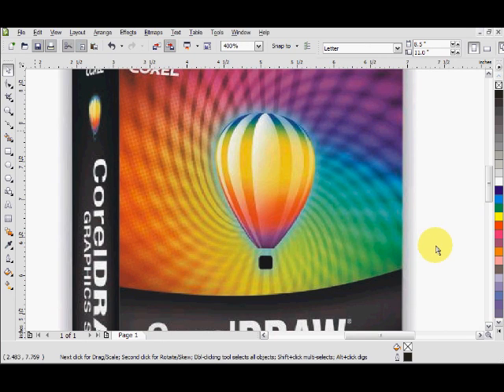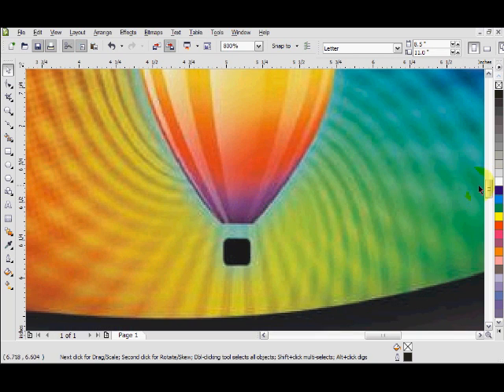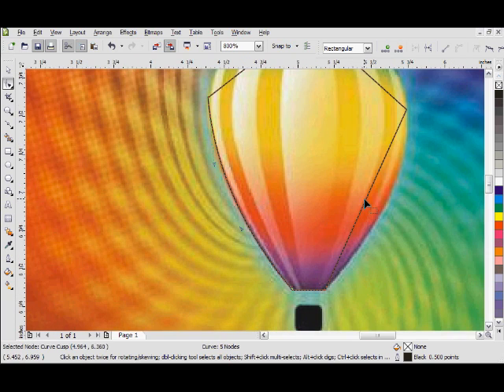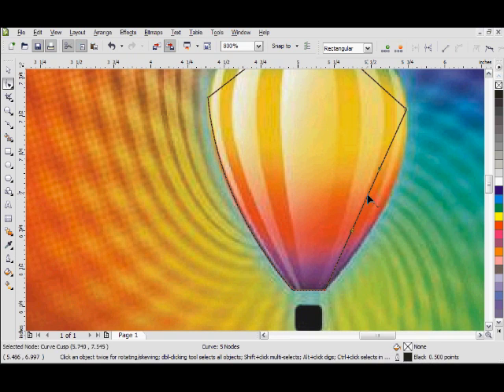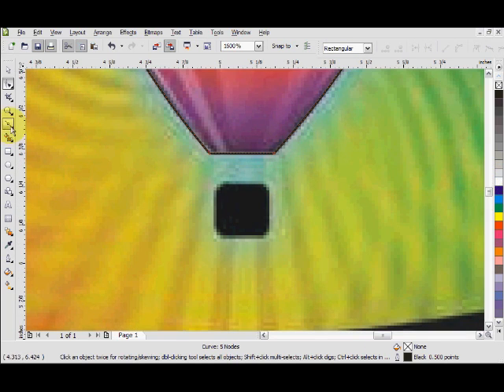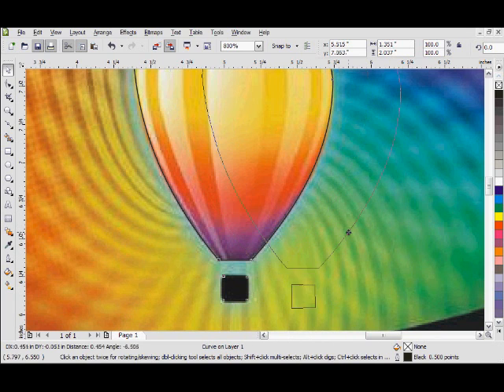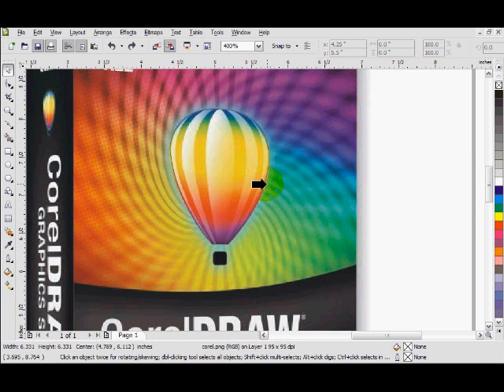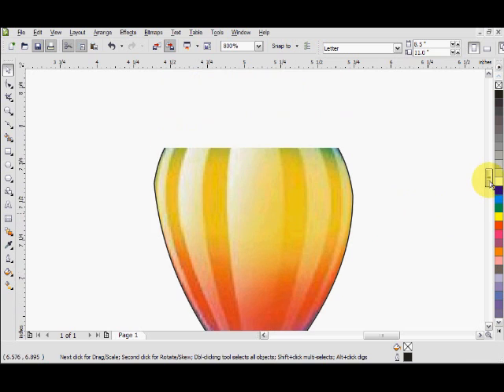Corel Draw X4 PowerClip Tutorial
An simple guide to useing the power clip tool in Corel Draw X4 to cut out images out of a background by Cremnlin.